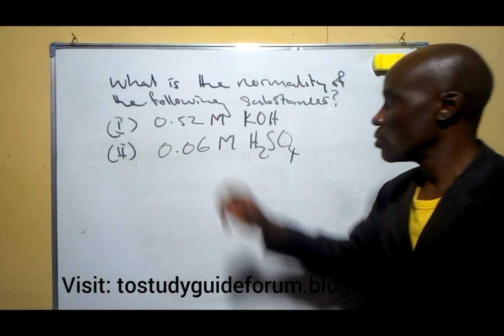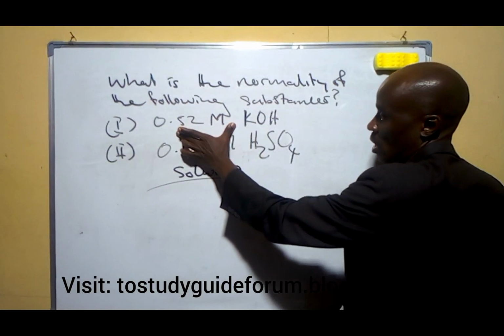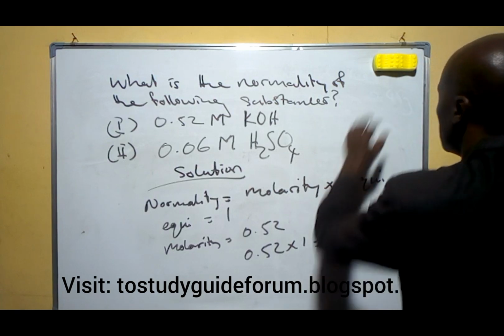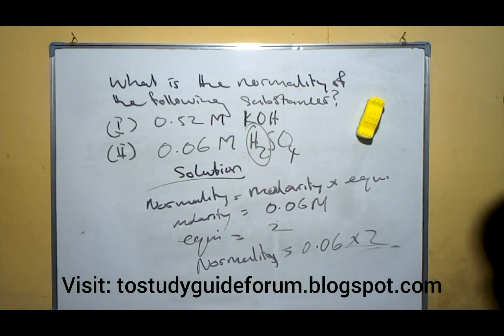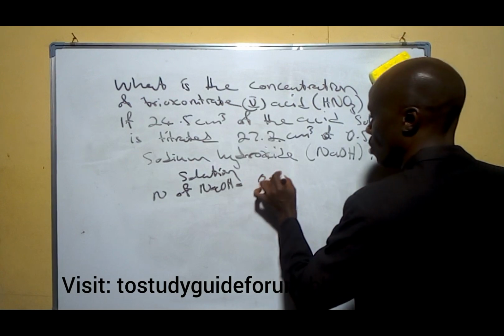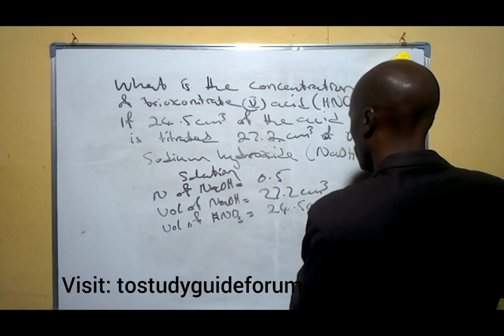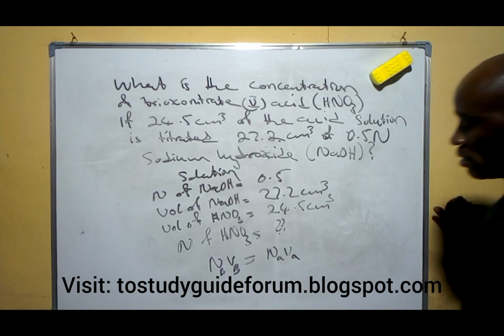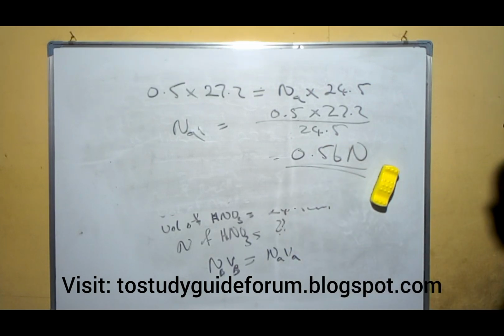How to calculate normality of acid and base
In this tutorial class video, you are going to study how to calculate the Normality of acid and base solutions.